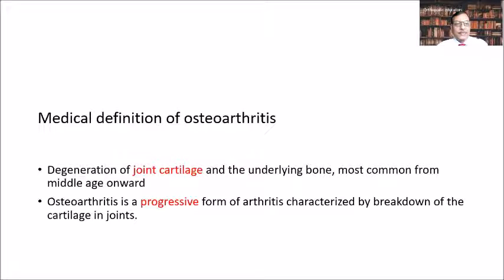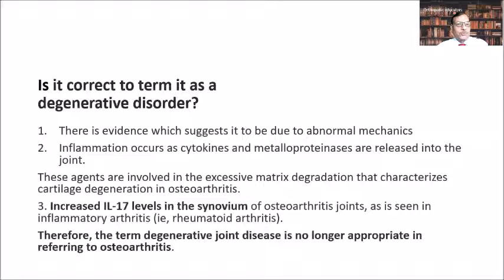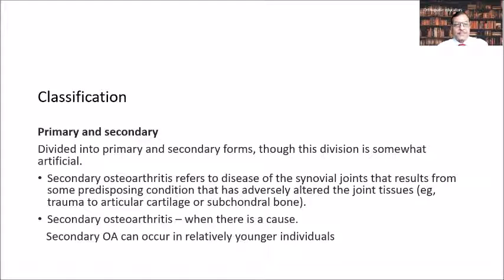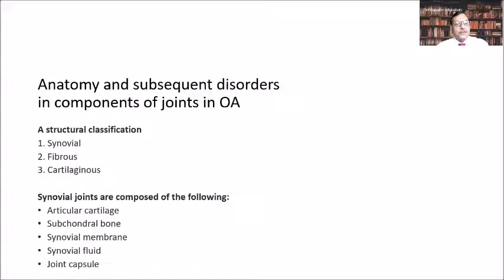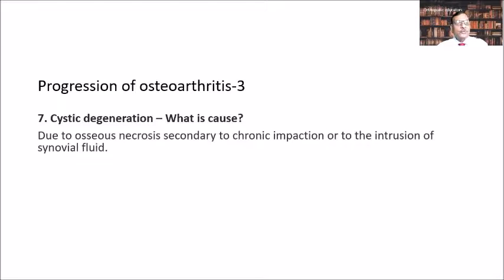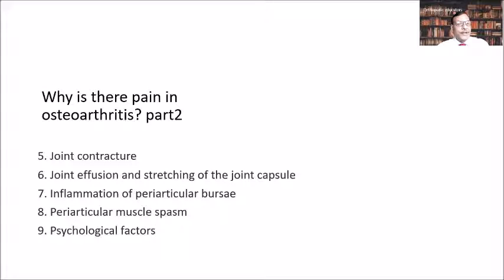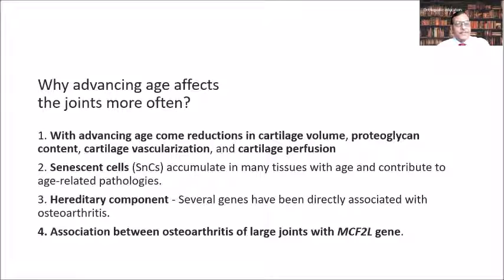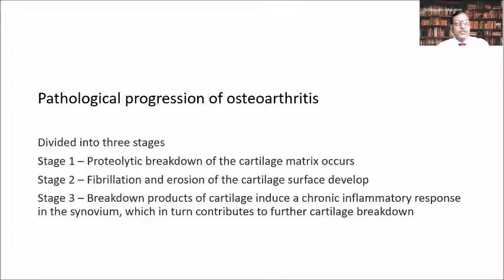UNDERSTANDING OSTEOARTHRITIS PART1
Osteoarthritis is an unsolved problem and treatment at best can be said to be palliative. There are so many controversies such as -
Is it a purely a non-inflammatory arthritis?
Is it a degenerative joint disease?
Is it a disease of only joint cartilage?
In this video, it has been tried to give answers to almost all of them.